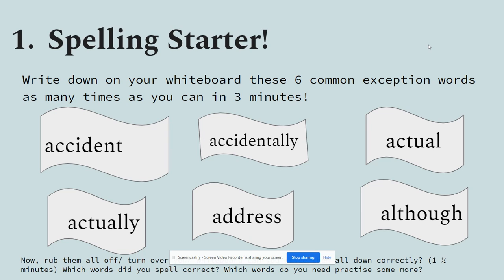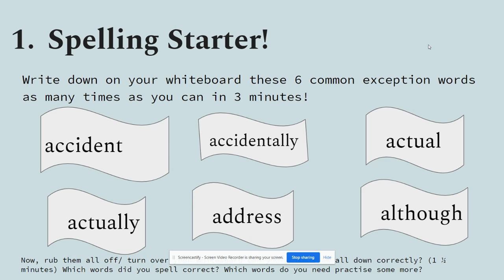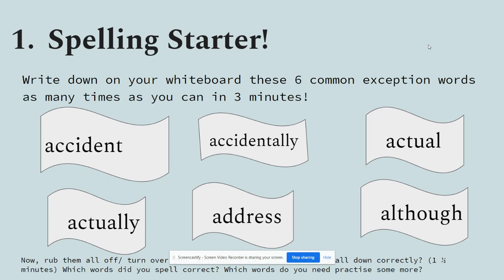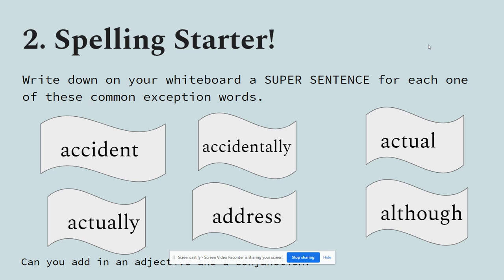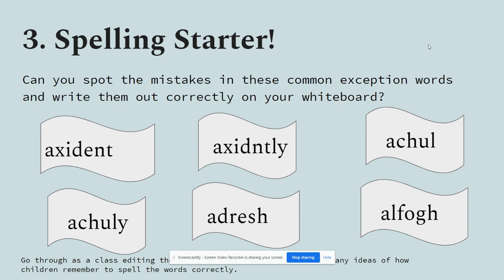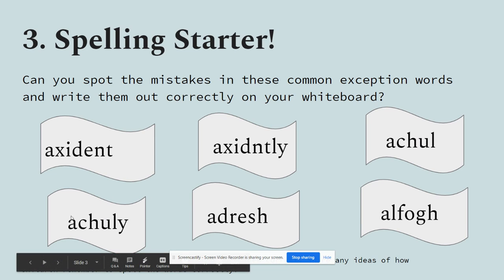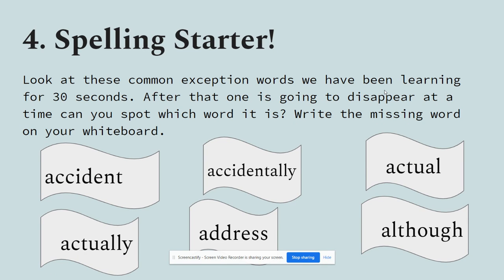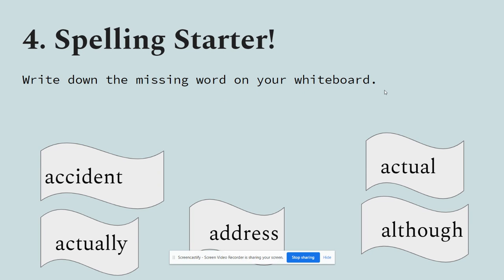Explaining the spelling starter